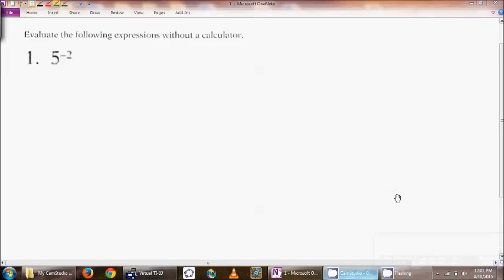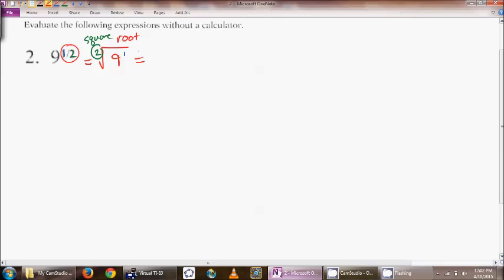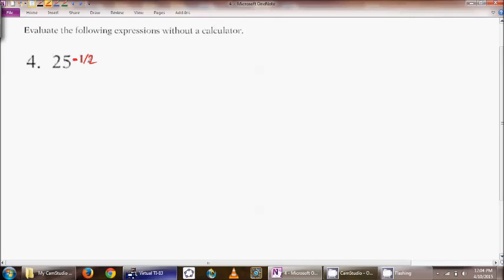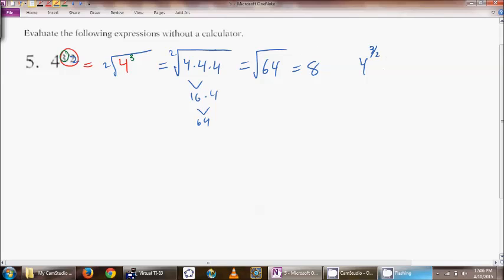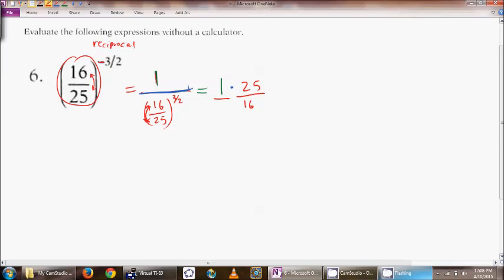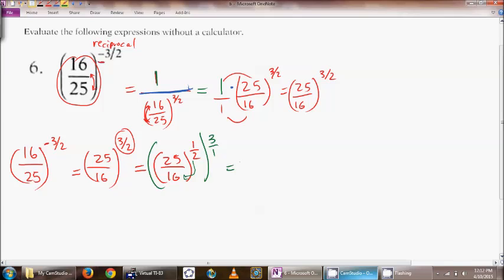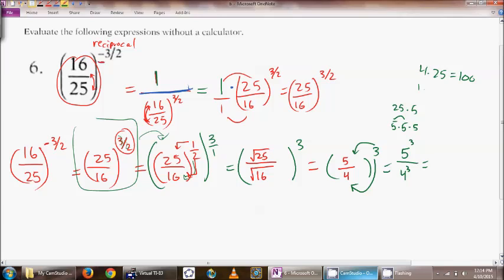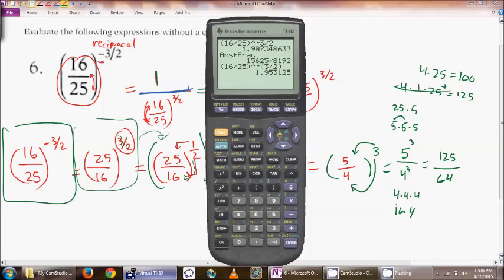Concept Review 1-6